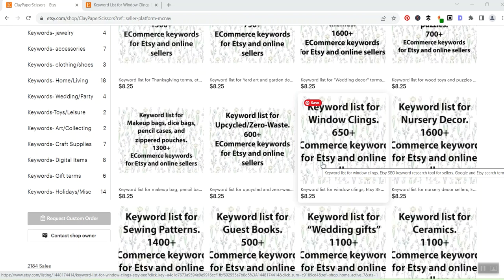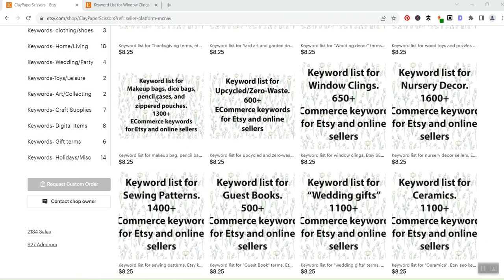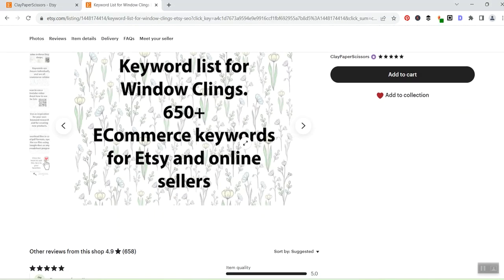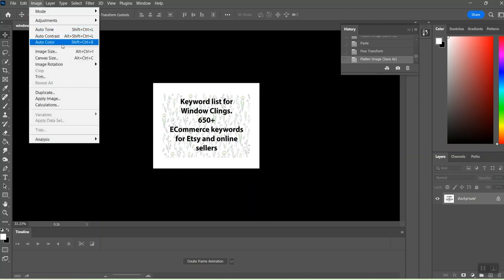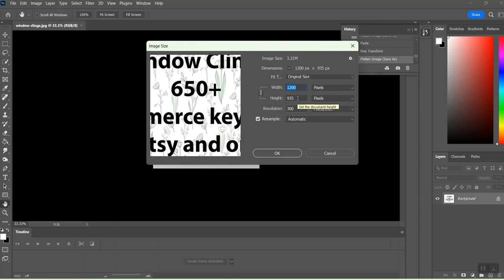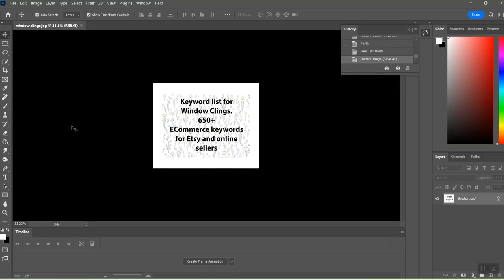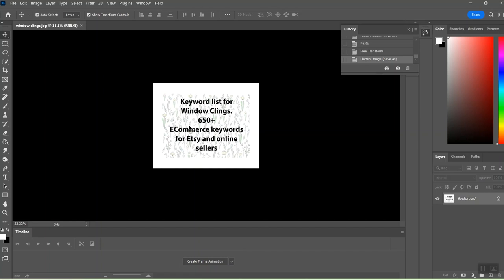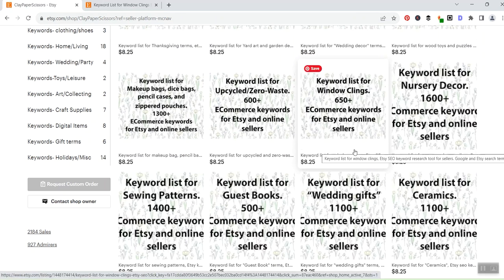How to Edit Rectangular Photos To Be Square for Etsy. Etsy seller tutorials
This is how I'm editing my Etsy listing photos to fit into the new square format that they're using, and whether you should edit yours or not.